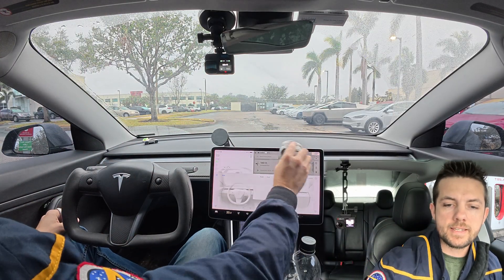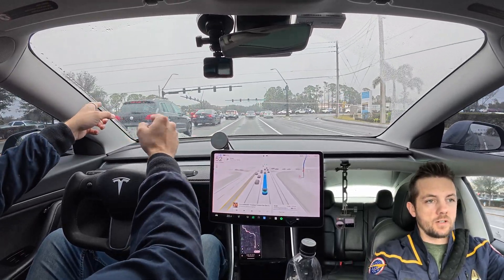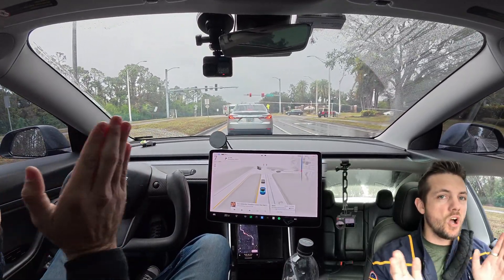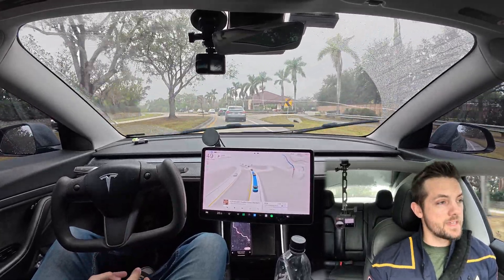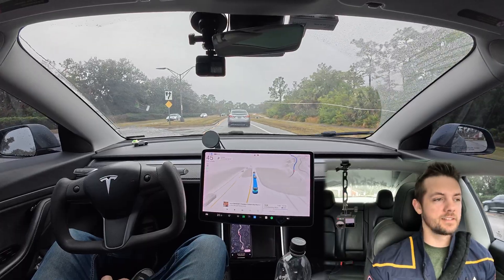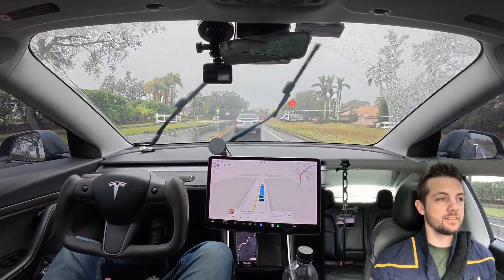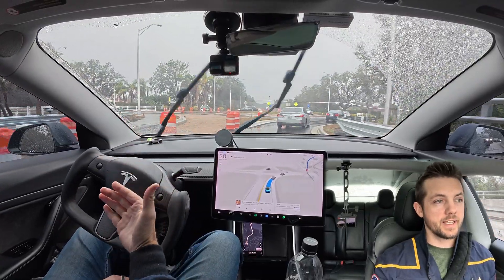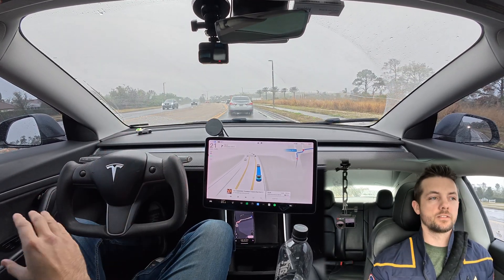Can Tesla's FSD Hardware 3 Compete with Hardware 4?! | 12.6.2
I use the Metric System. No I'm not changing it.

2020 Model 3 on HW3